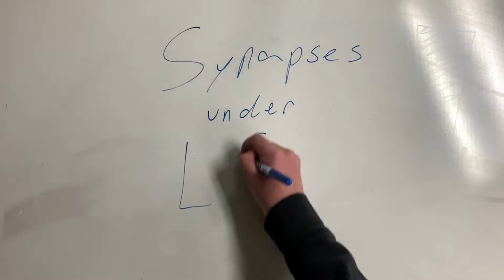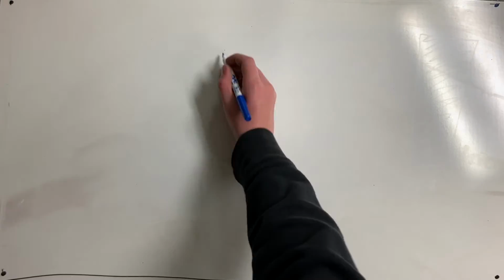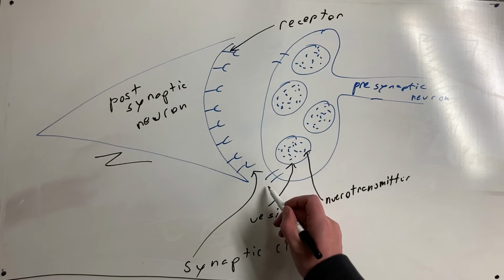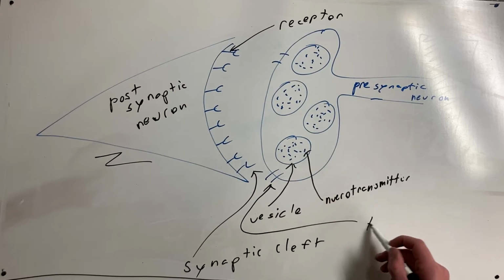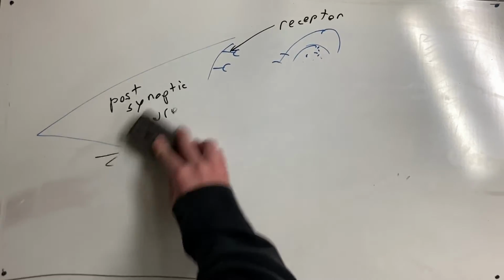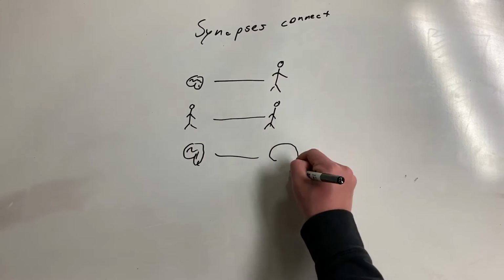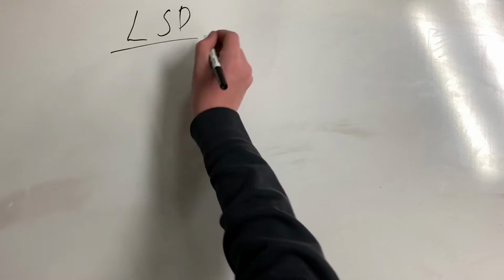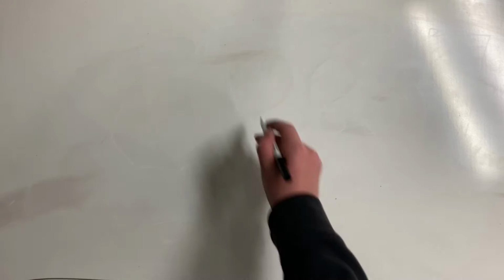How LSD affects the synapse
A good description